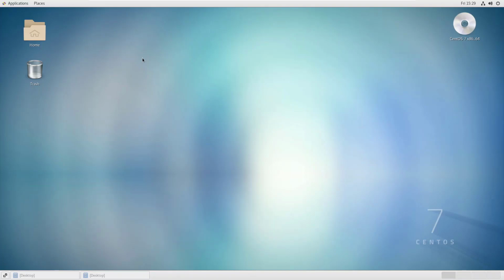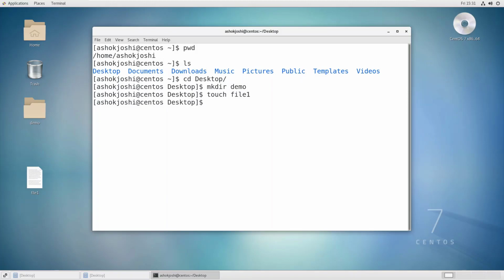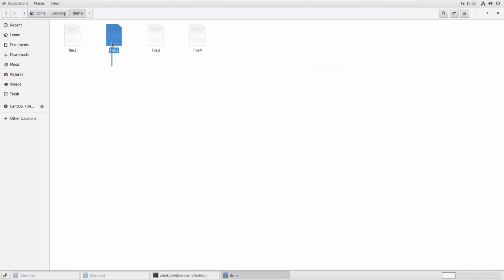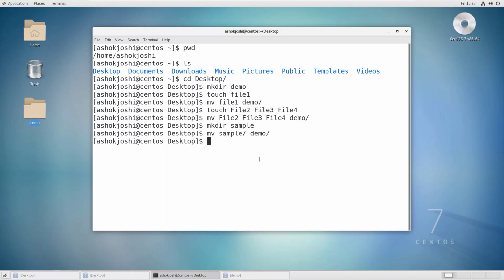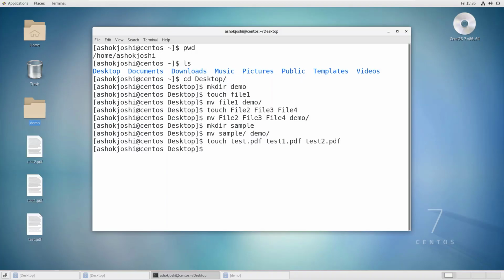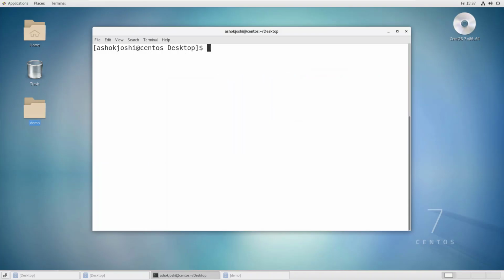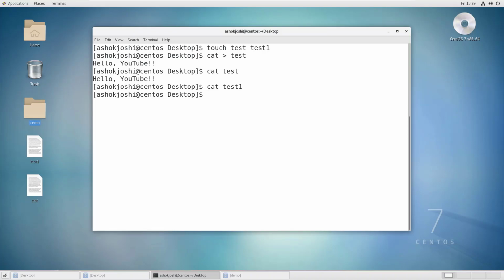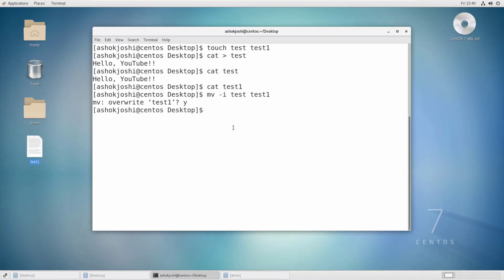#14 Linux command line | $ mv command_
mv (short for move) is a Unix command that moves one or more files or directories from one place to another. If both filenames are on the same filesystem, this results in a simple file rename; otherwise the file content is copied to the new location and the old file is removed.

In this video, I have explained mv command in detail. Please watch the video. And, If you are interested more in mv command. You can use
$ _ man mv
(or)
$_ info mv . To know in detail.